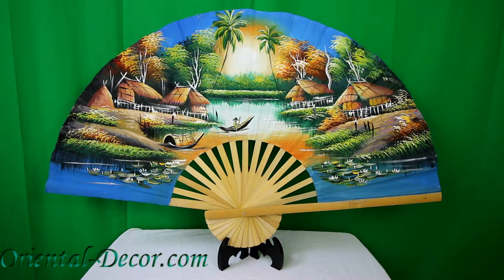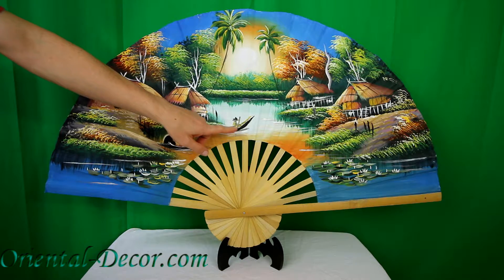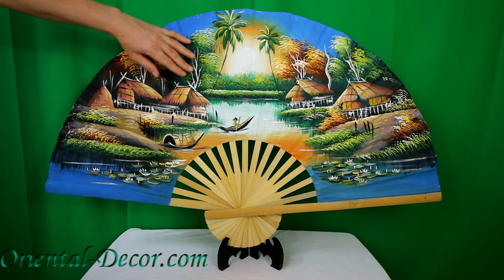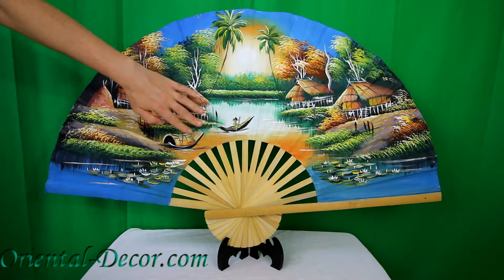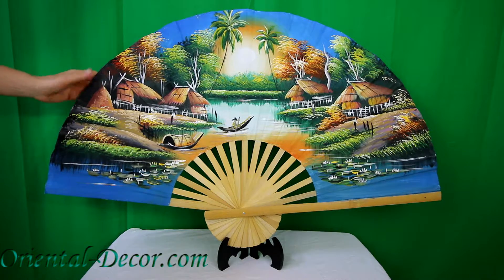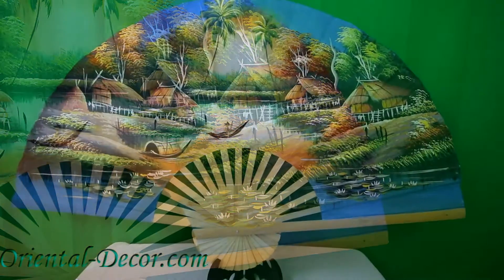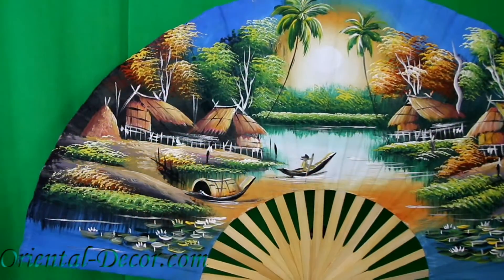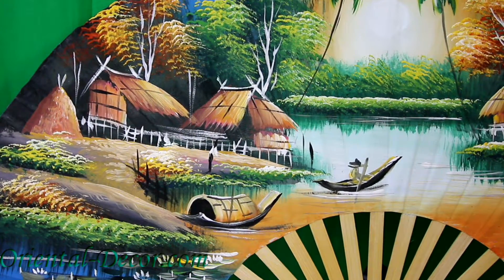Land of the Enchanted - Oriental Wall Fan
If you're looking for a colorful and hand-painted work of art for your wall, our Land of the Enchanted Oriental wall fan may be the perfect fit. This spectacular hand-painted fan is available in both a 40" and 60" width size. This fan combines the elements of water, land, sun and sky into one beautiful scene. You can see and purchase this decorative wall fan at the below link.